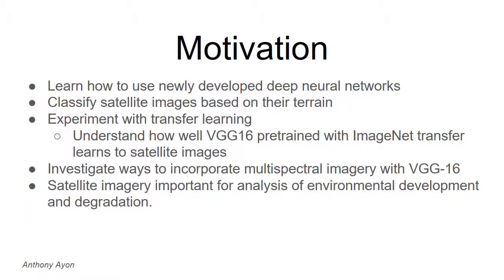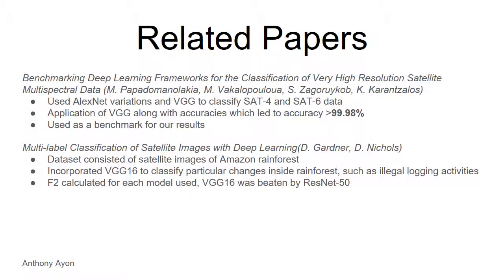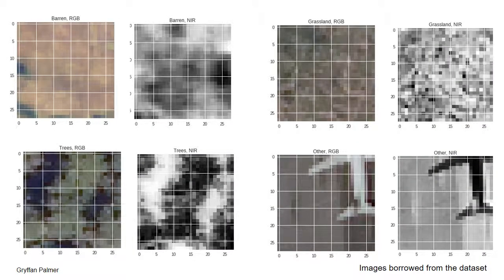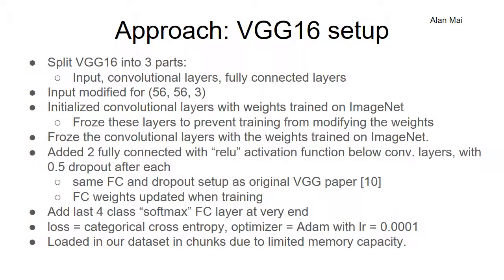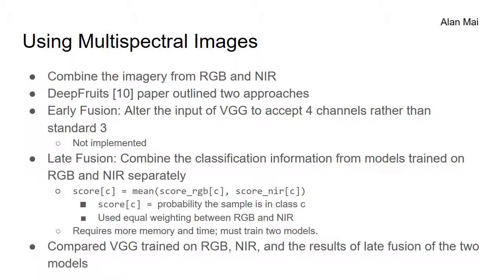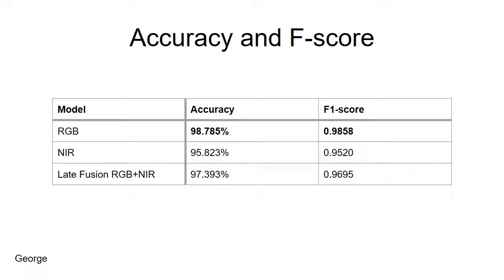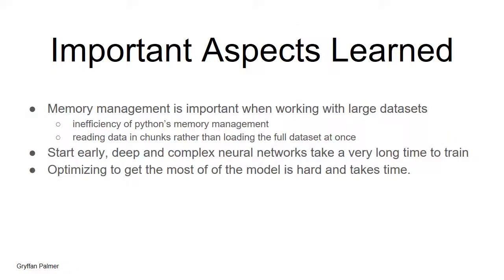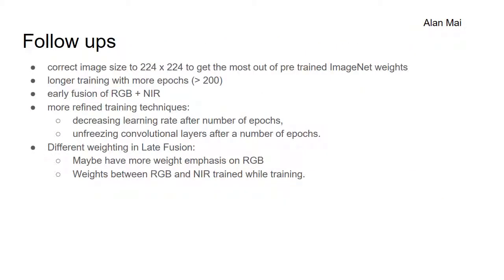Multi Spectral Image Classification with VGG16